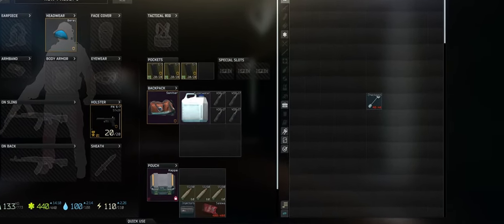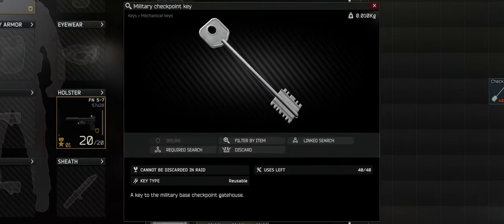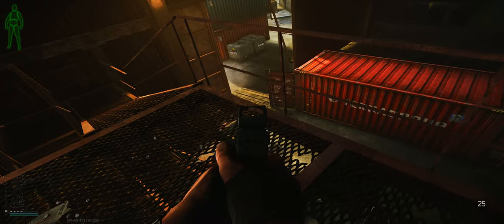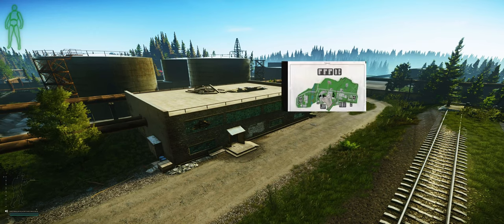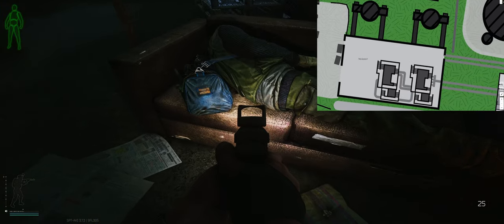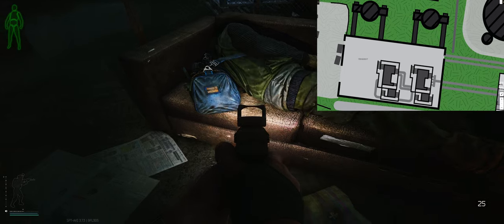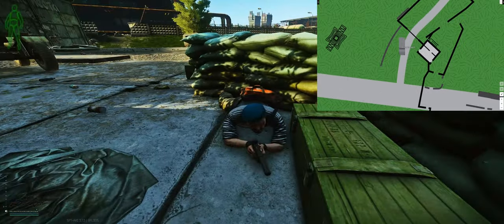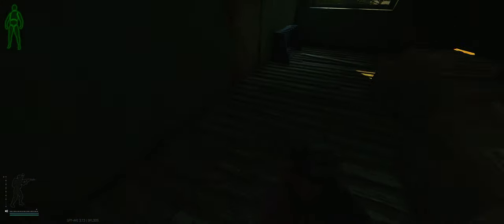Military Checkpoint Key Unlocked: The Ultimate Tarkov Guide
Join Mortal TV as we delve into the details of the Military Checkpoint Key in Escape From Tarkov. This key might not be a must-have for Customs, but it certainly leads to some interesting spots. In this guide, we cover everything from the key’s location to the loot behind the locked door.

Timestamps:
0:00 - Intro
0:06 - Key Overview
0:27 - Key Locations
1:15 - Lock Location
1:39 - Behind the Lock: Loot Details
1:58 - Quest Involvement & Trading Options
3:09 - Outro

Looking for more guides on Tarkov? Your support helps us keep the content coming!

Found something cool with the Military Checkpoint Key? Share it in the comments below!